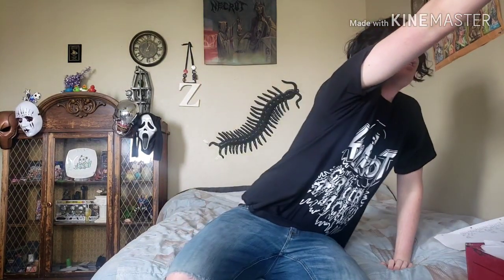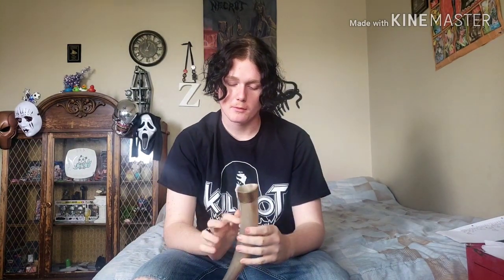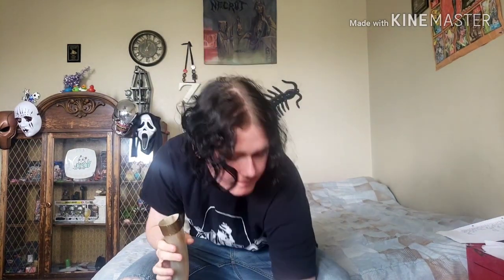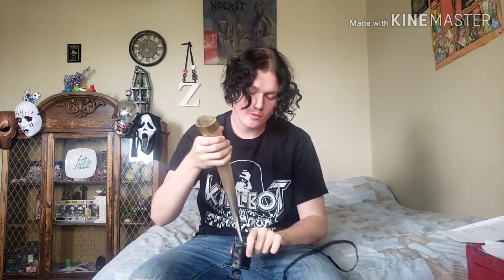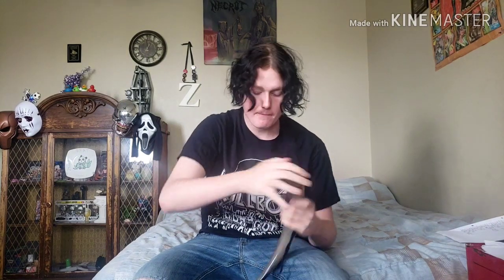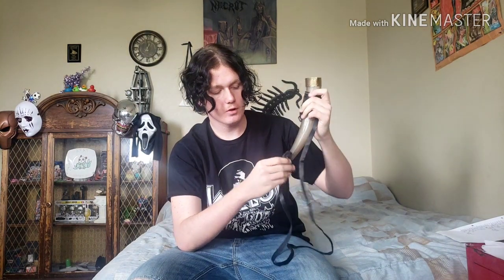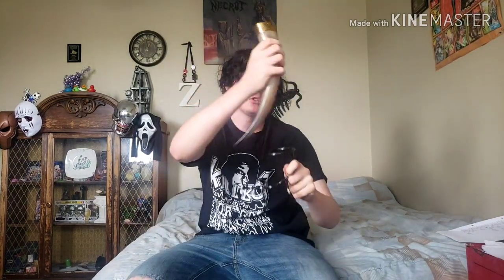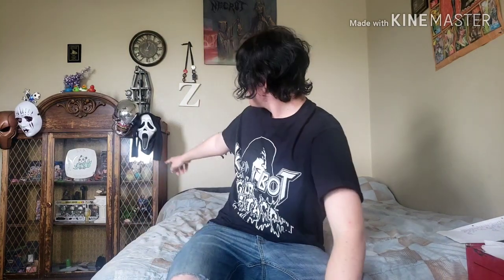Battle Jacket Accessories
In this video I talk about Battle Jacket Accessories. I start off with more common accessories such as studs, spikes, and pins. Then I cover more unknown or random ones that I found. Lastly I talk a little bit about the band carach angren and how I fell in love with them now and how I preordered there new album bundle.